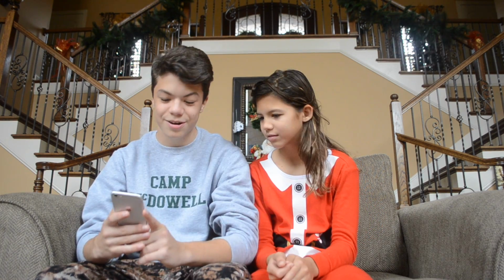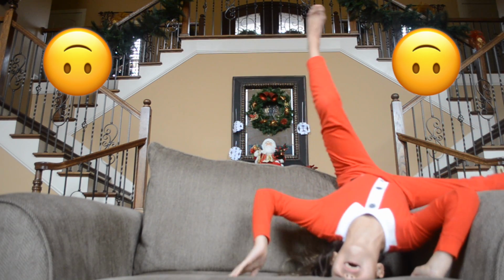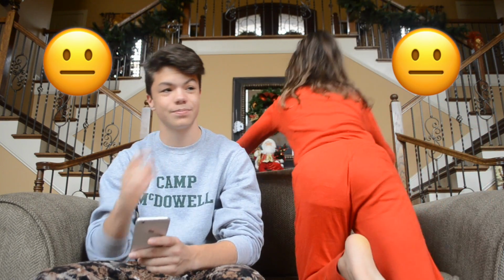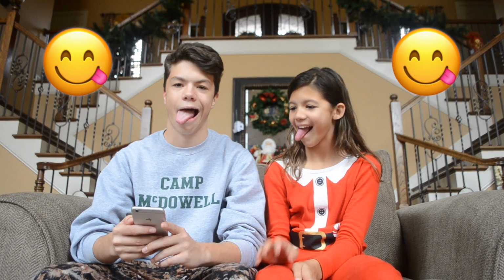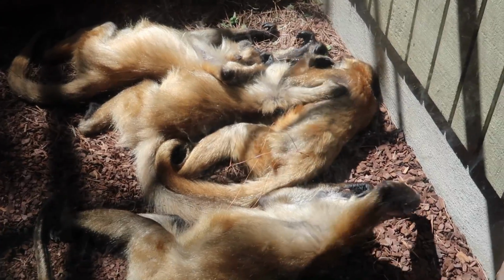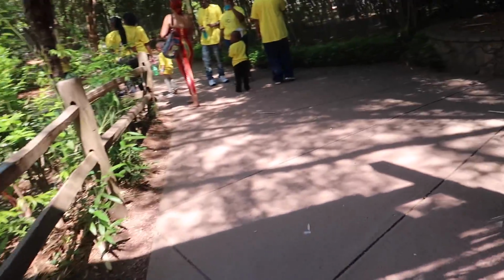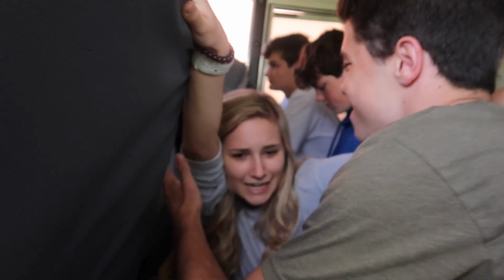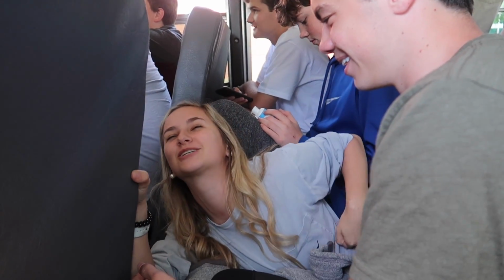VIDEOS THAT NEVER HAPPENED | Samuel Alvarez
Intro - 0:00
Emoji Challenge - 0:31
Try Not to Laugh - 4:55
Field Trip to the Zoo - 8:44
Concert Rehearsal - 12:01
Outro - 16:05